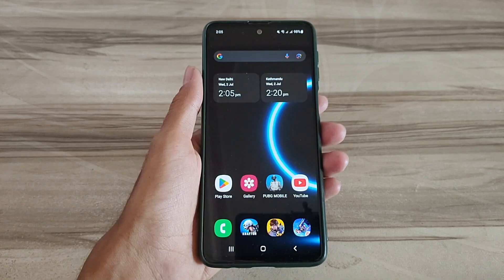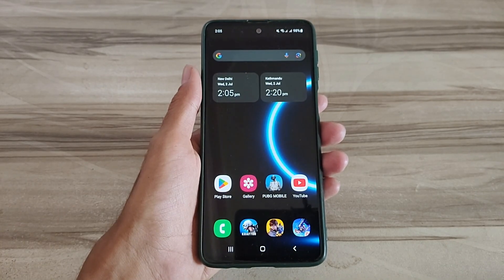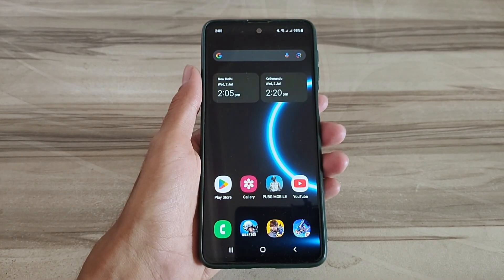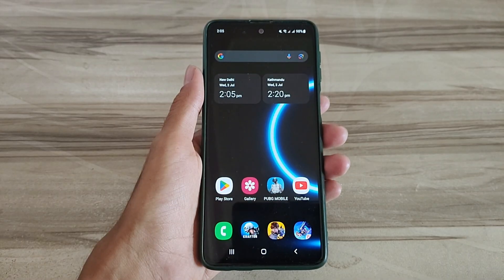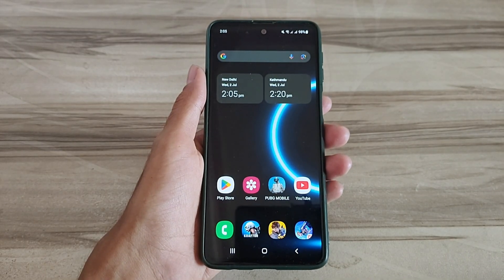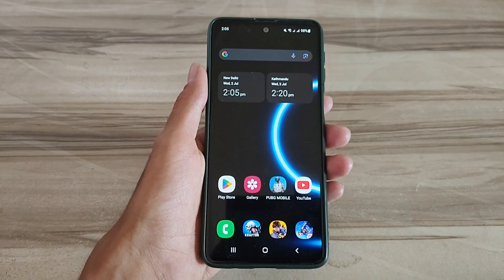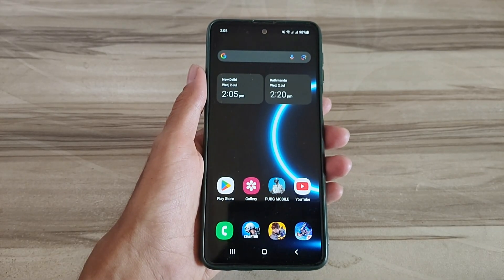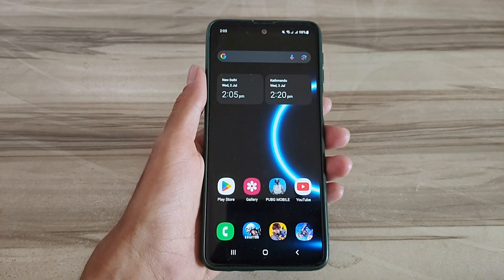Unlock 120fps Android + 144Hz No-Root 100% Working | Max FPS Fix Lag - No Root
lag fix
fix lag
overclock performance
overclock games
overclock android
no root
performance tweaks
boost performance
lag fix
game booster
overclock gpu
overclock device no root
overclock cpu
overclock
performance
optimize android
90fps
tweaks
fix fps drop
120fps
overclock root
root
overclock phone
overclock mobile
90 fps unlocker magisk module
module magisk unlock fps
90 fps support magisk module
90 fps unlock magisk module
magisk modules
90 fps magisk module pubg
90 fps magisk module bgmi
magisk module
module magisk
modul magisk 90fps
90fps magisk modules
90 fps module magisk
module magisk 90fps
90fps magisk module
90 fps magisk module
pubg test
bgmi test